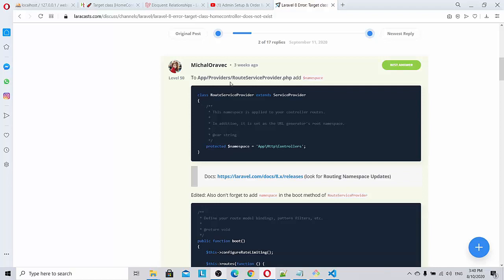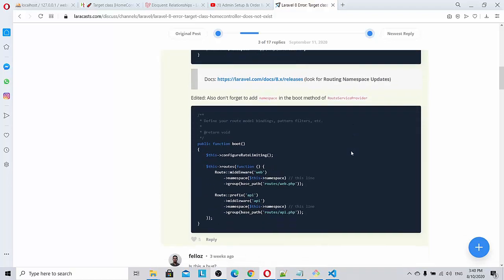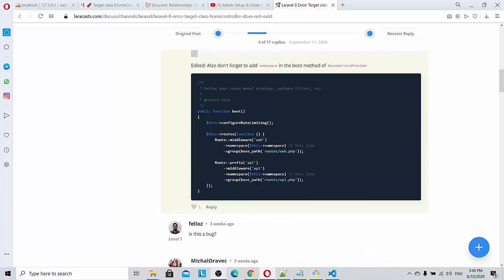Laravel 8, Controller not found error: solved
Welcome to Penang Web Developer channel
Demo of LMS (Learning Management System) for kids schools/Kindergarten/Tadika/Play schools